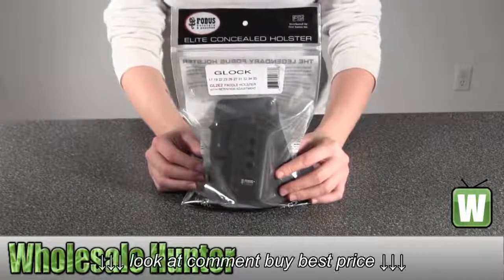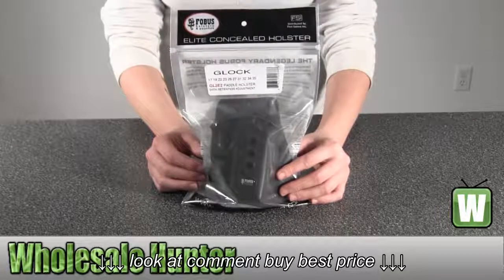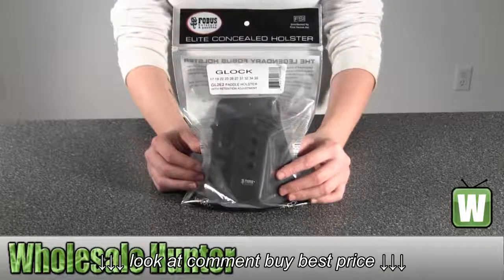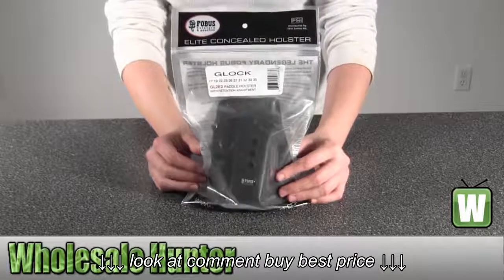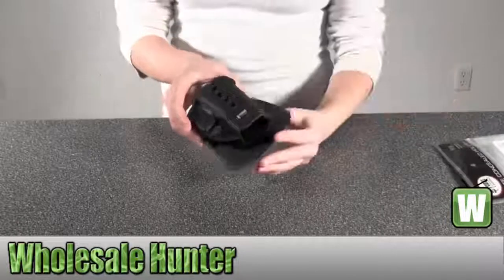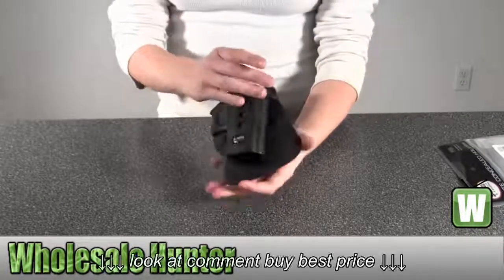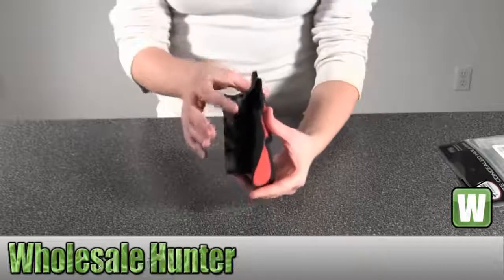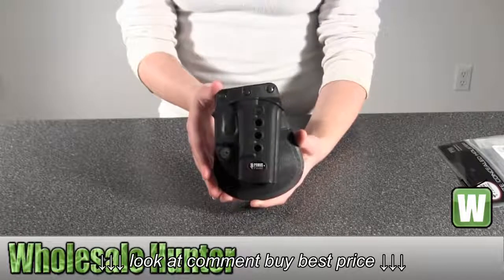Fobus E2 Evolution Paddle Holster Glock 17 19 22 23 26 27 33 34 35 GL2E2 Unboxing 1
Fobus E2 Evolution Paddle Holster Glock 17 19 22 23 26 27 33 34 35 GL2E2 Unboxing 1, Fobus E2 Evolution Paddle Holster Glock 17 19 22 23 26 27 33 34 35 GL2E2 Unboxing 1